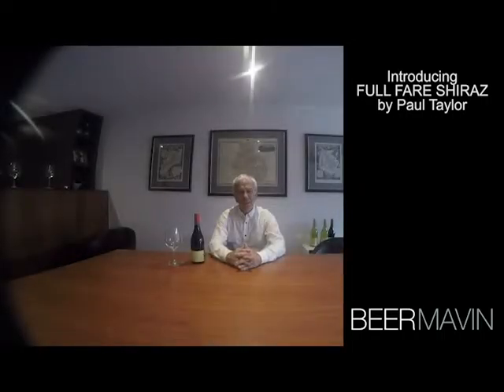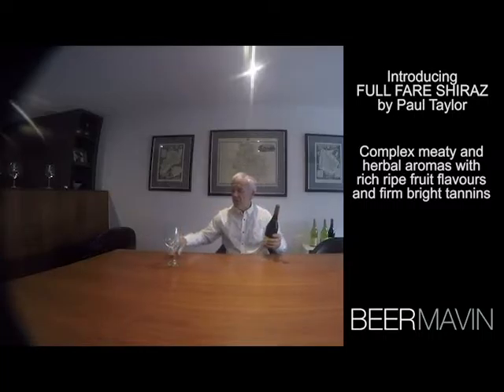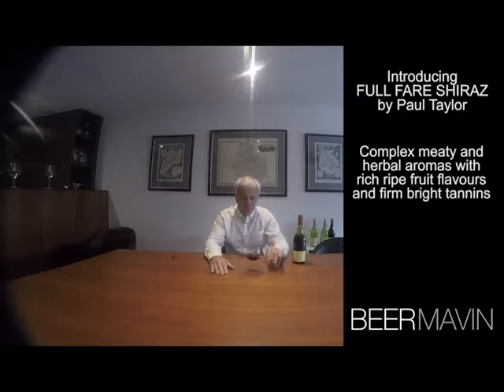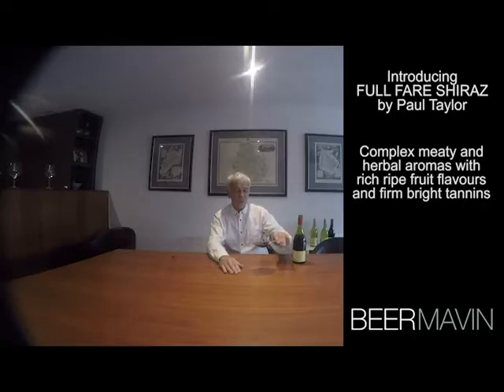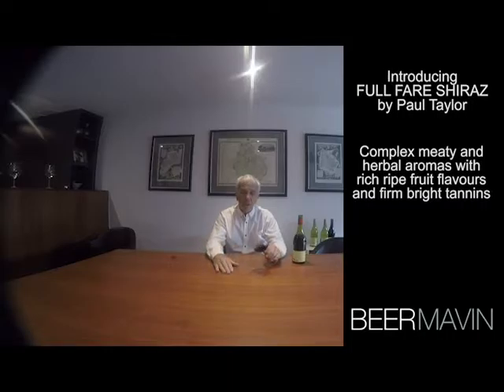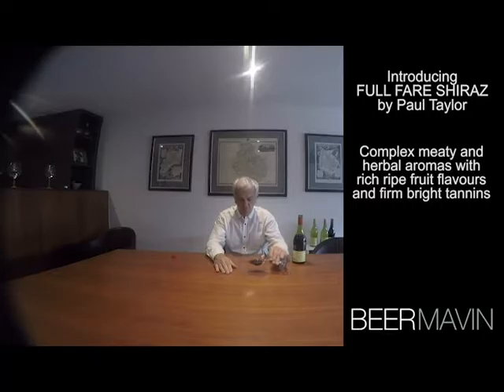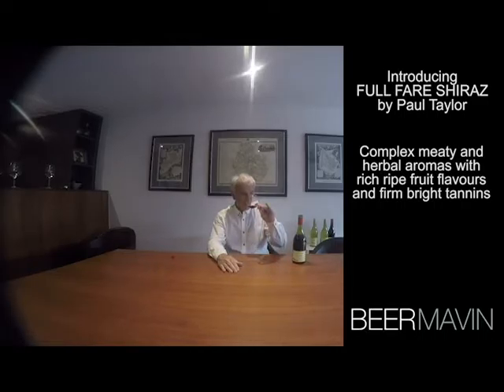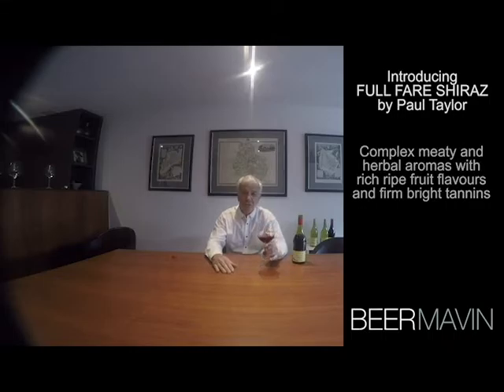Full Fare Shiraz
Paul Taylor tastes the Full Fare Shiraz.